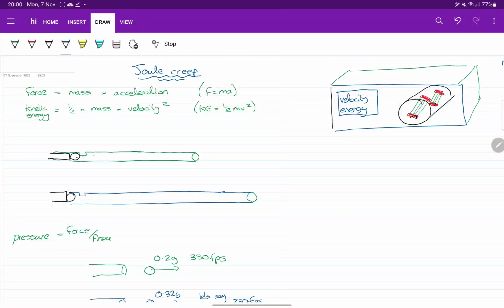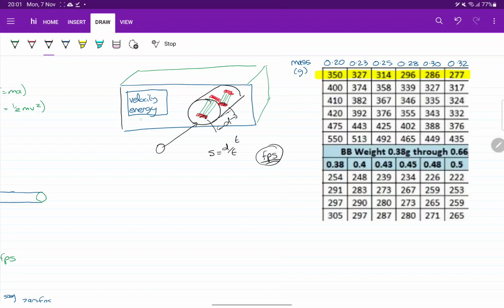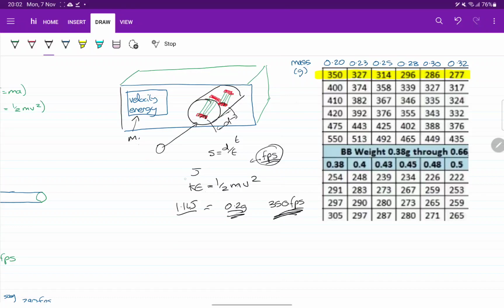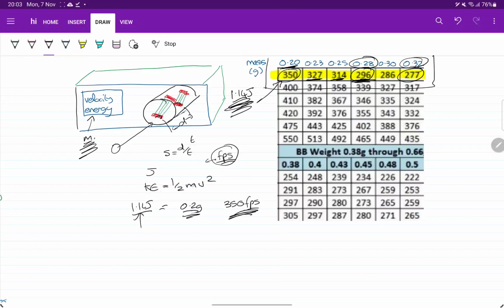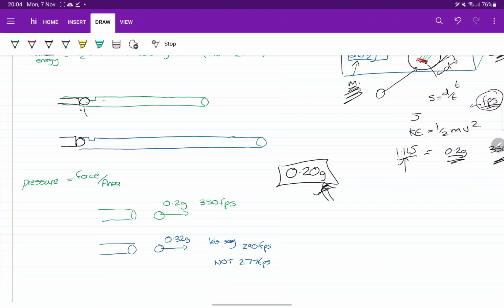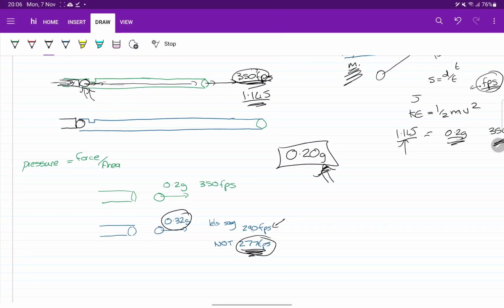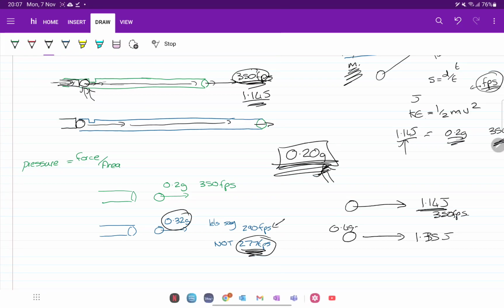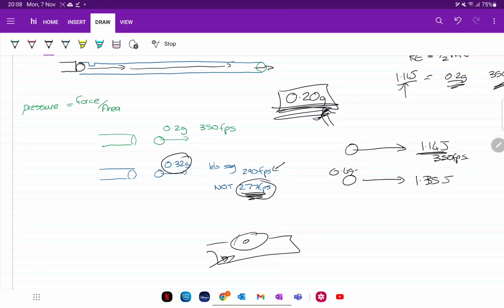Joule Creep in Airsoft and Chrono Settings